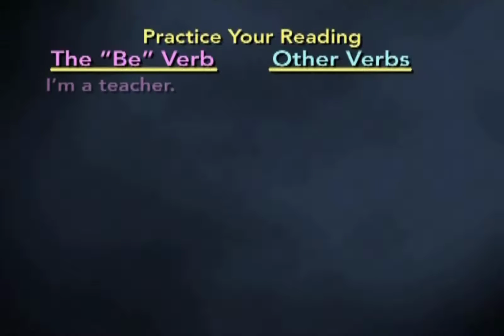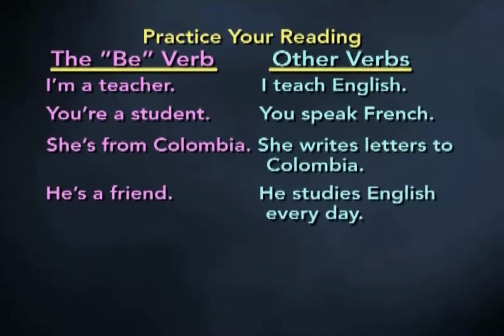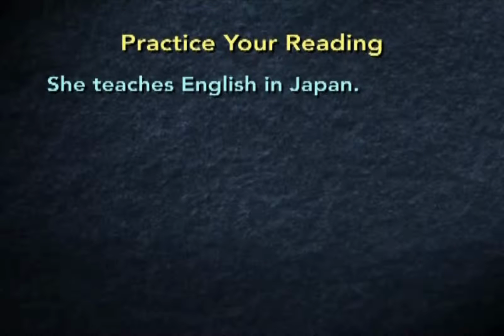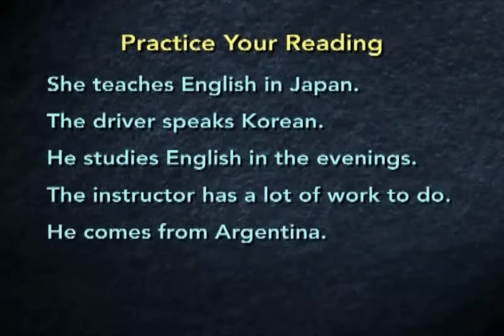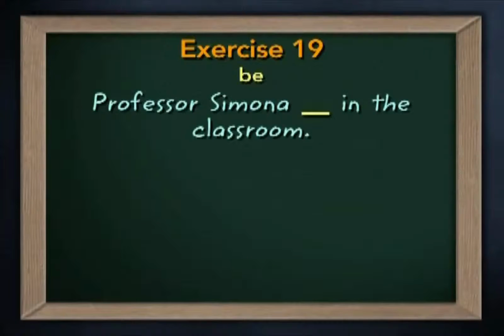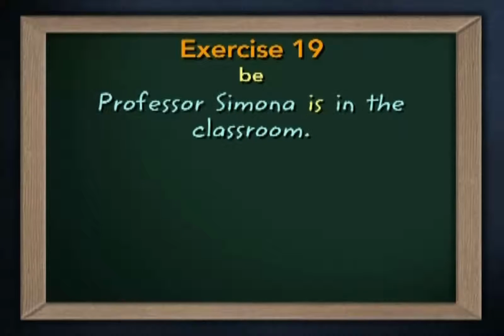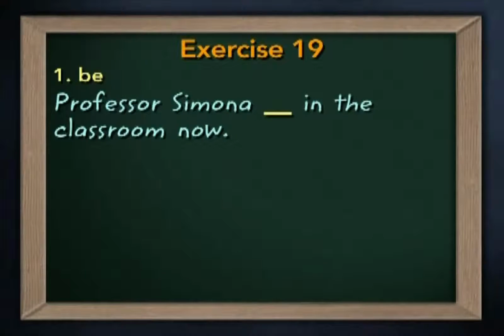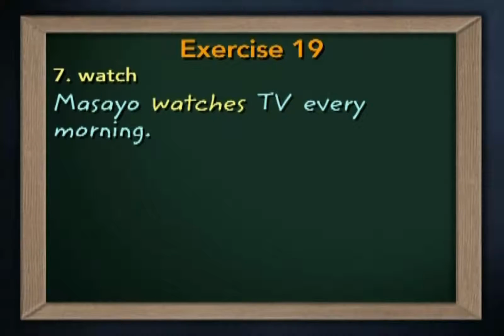Learning English Lesson 19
Comparing the Verb "Be" with Other Verbs